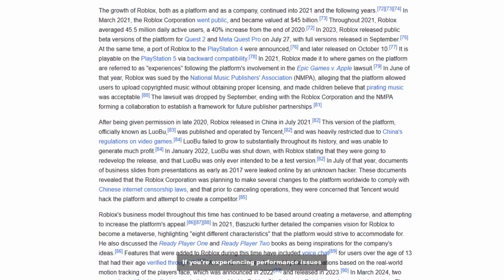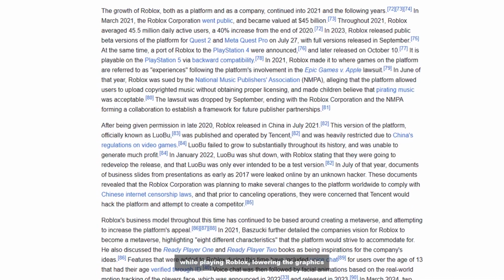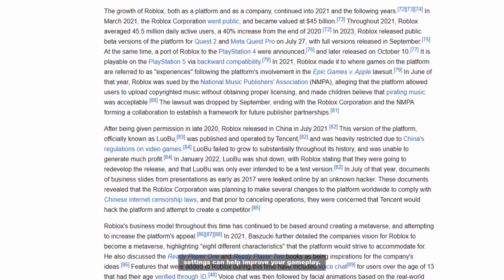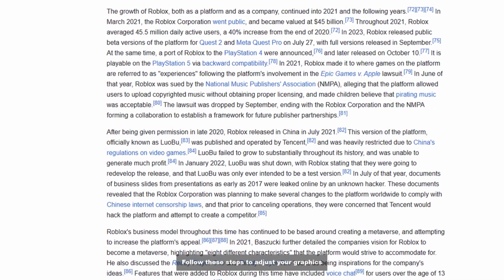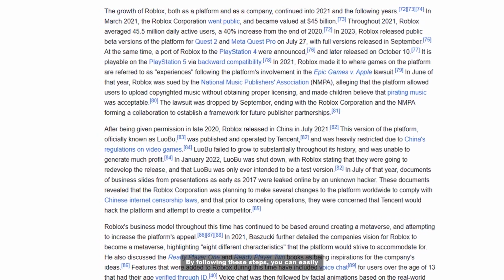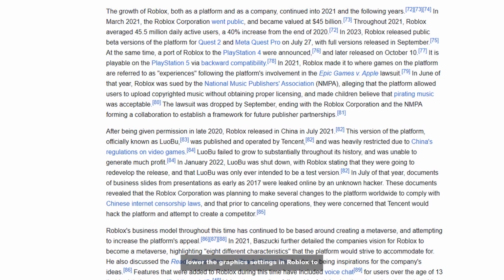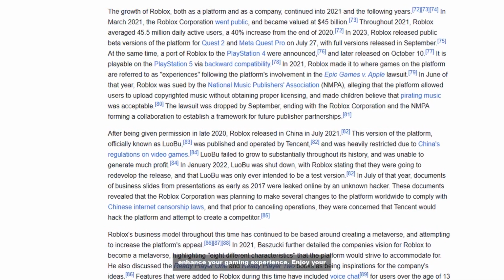How To Lower Roblox Graphics Settings 2025 (FULL TUTORIAL) (2026)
In this video, we will show you how to lower Roblox graphics settings in 2025 with a full tutorial. If you're experiencing lag or performance issues, this guide will help you optimize your gaming experience.